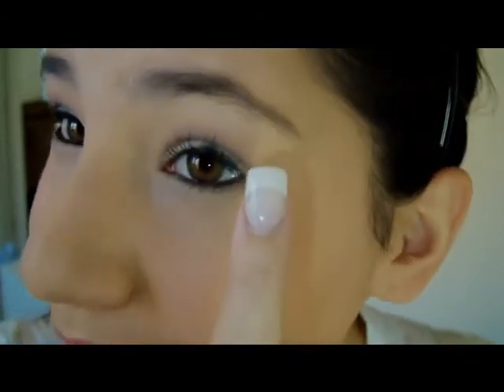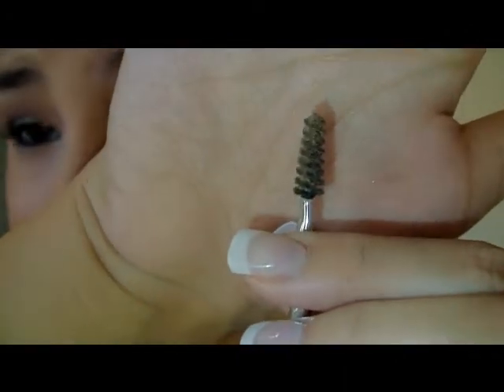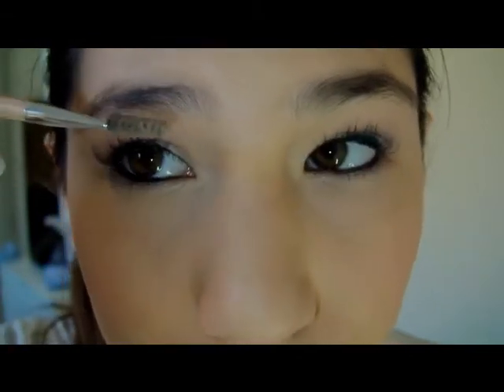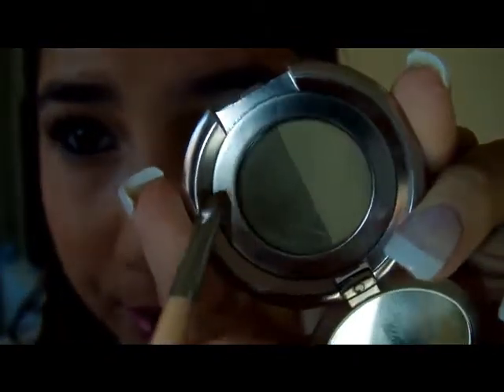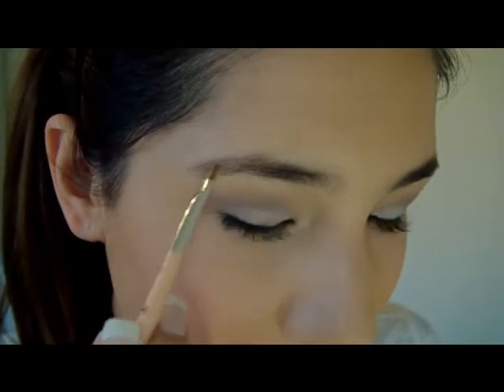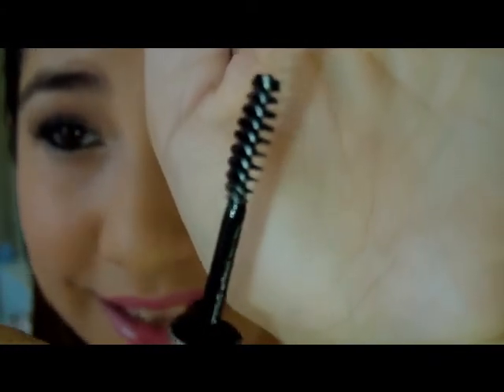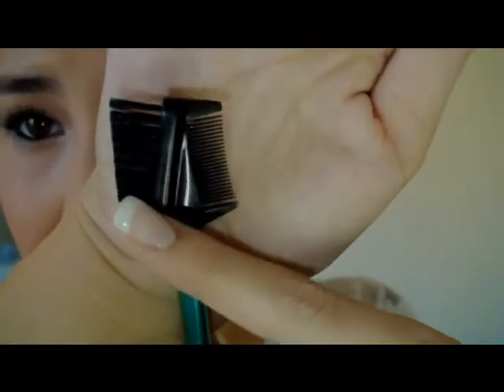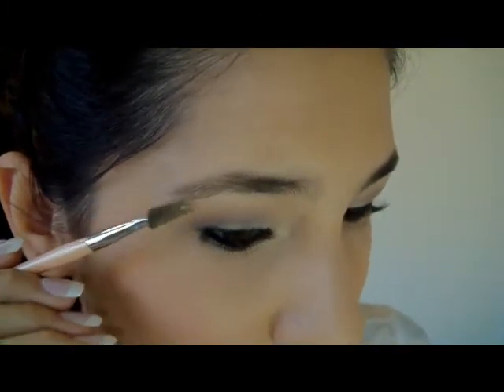Eyebrow Tutorial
OPEN ME!(:

Hi Everyone! Todays look well, is an eyebreow tutorial! I hope you all like it! Anytime i refer to how i do my eyebrows in a tutorial please refer back to this video!(: Let me know how you like my new intro and outro! Thanks so much!